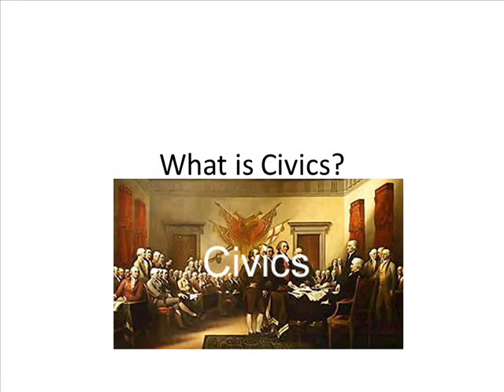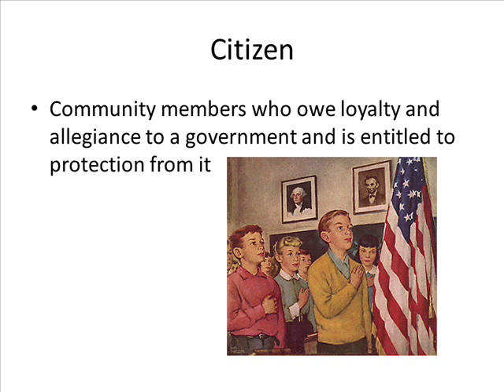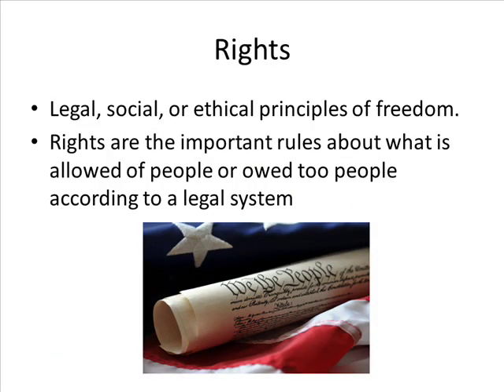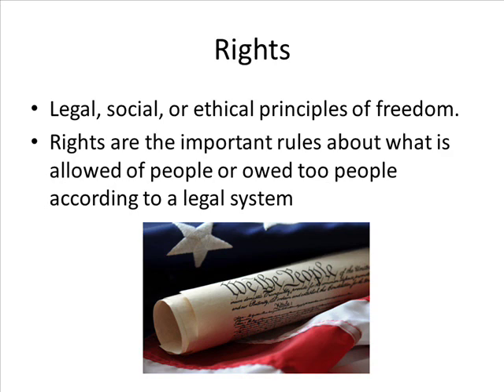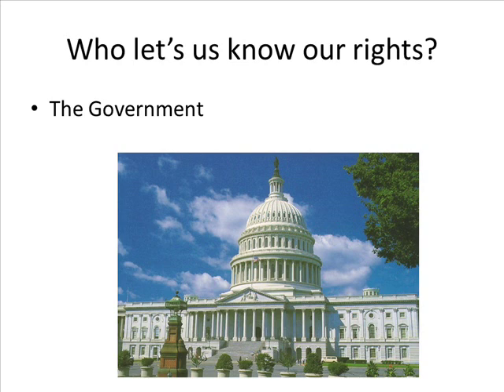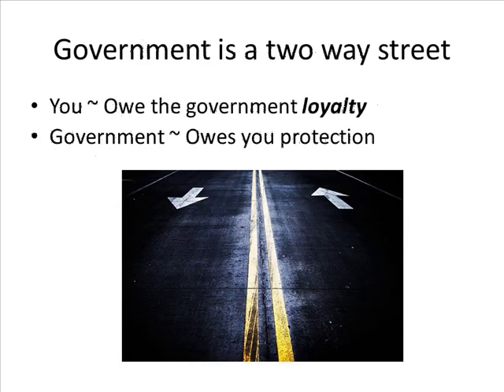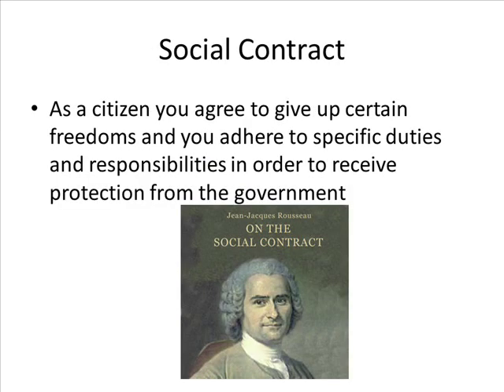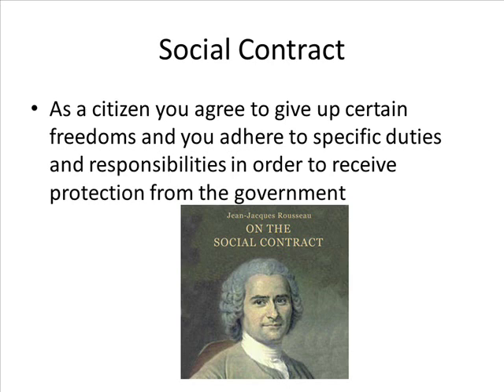What is Civics?